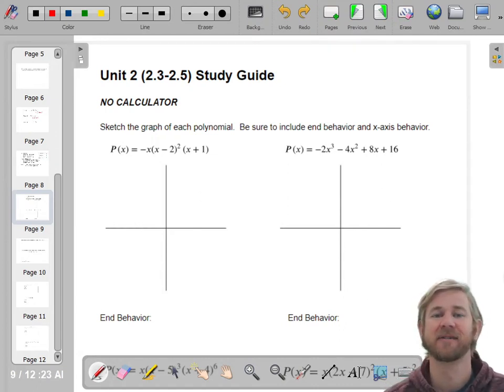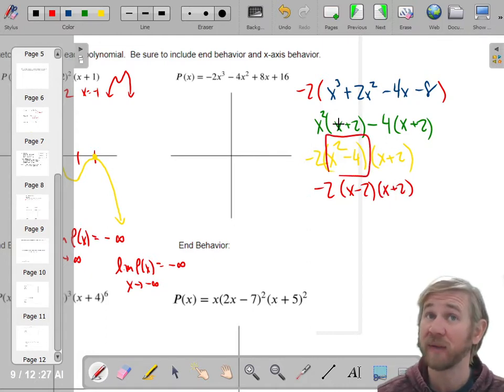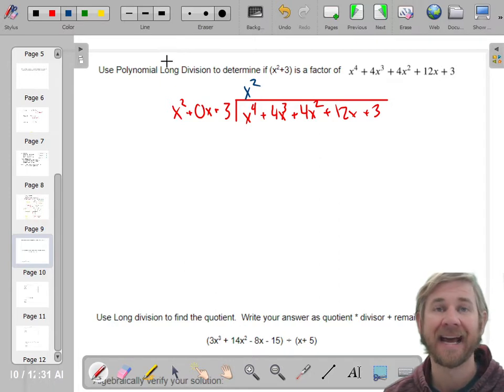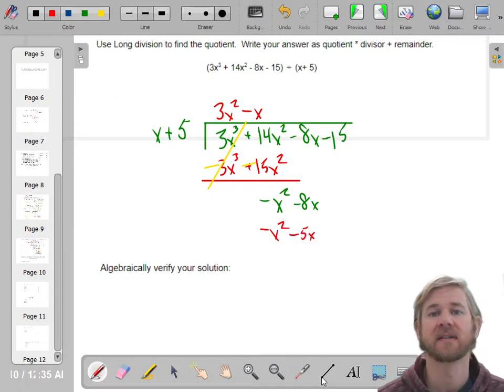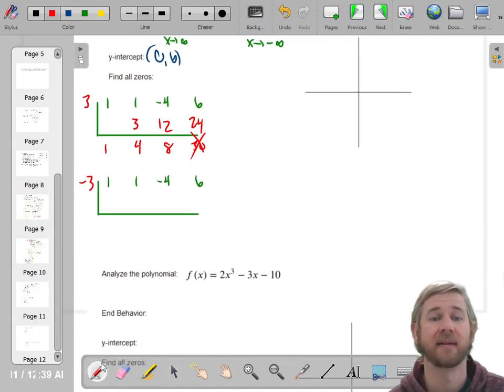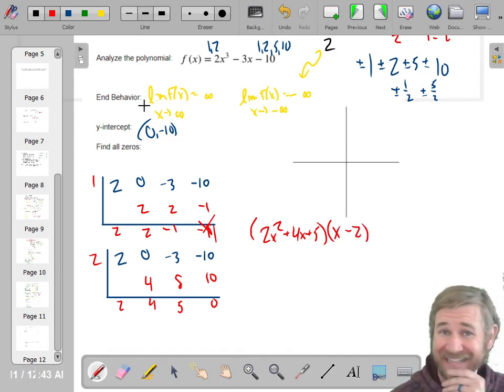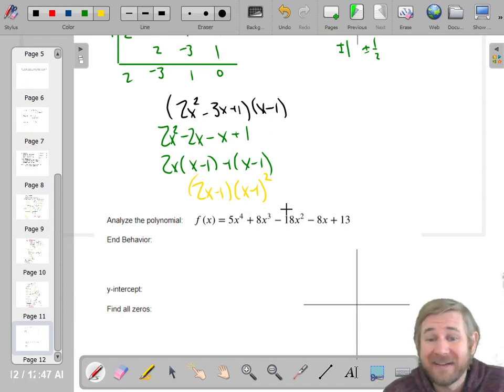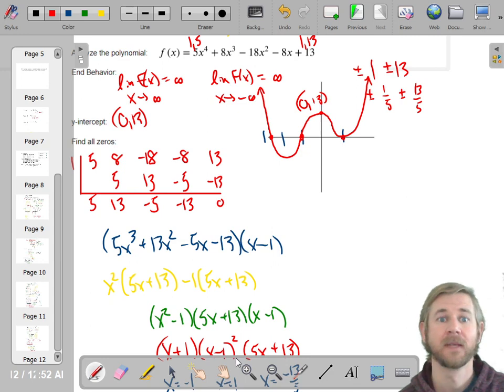Unit 3 Study Guide